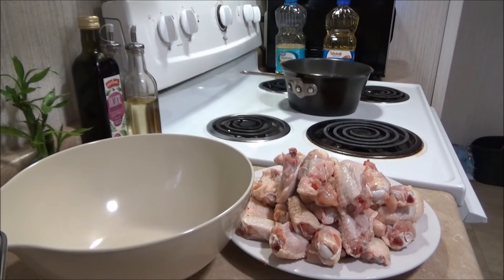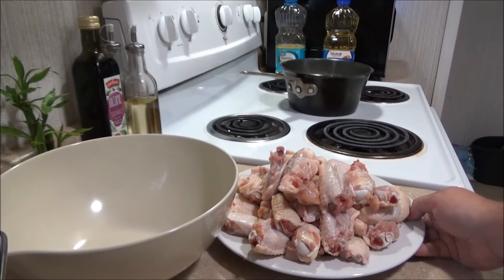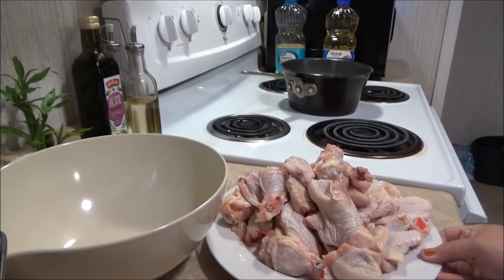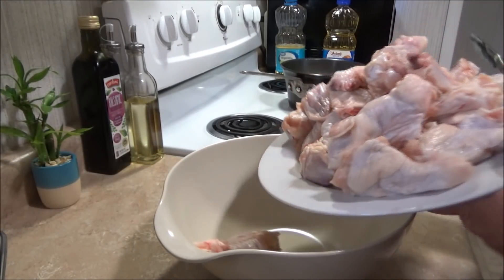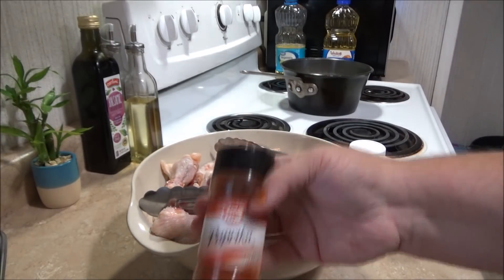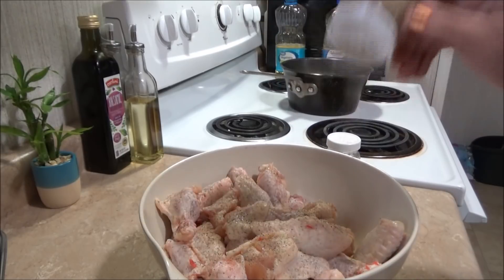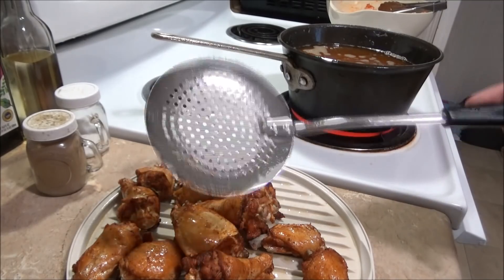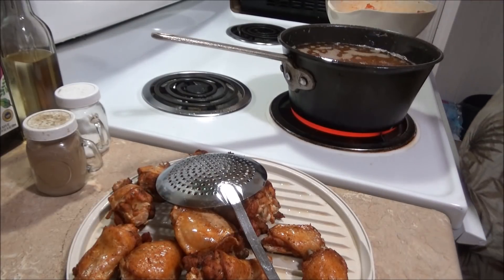How I Cook My Mild Hot Wings